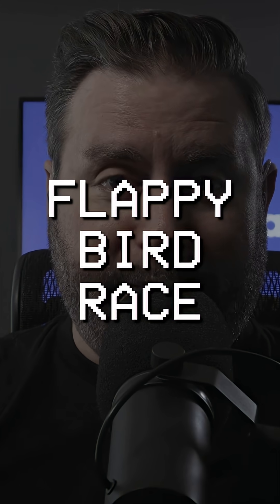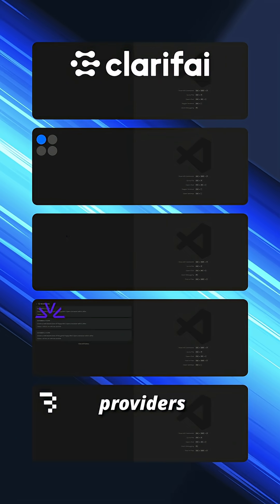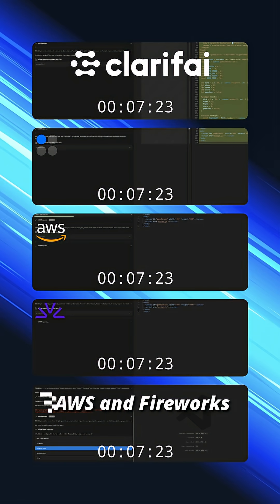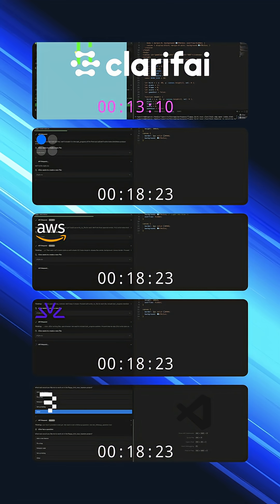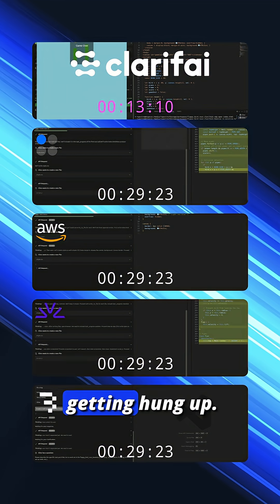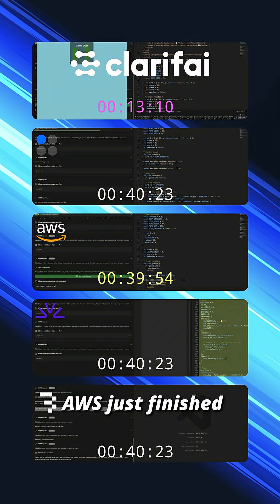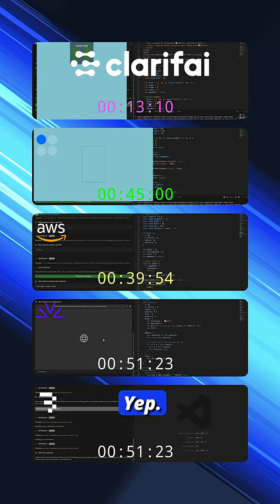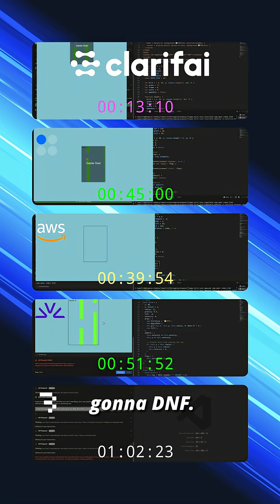How fast can AI inference providers ONE SHOT FLAPPY BIRD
Join us as we put different AI inference providers to the test in a challenge to see which one can build a functional version of the classic game Flappy Bird the fastest.

Each inference provider uses the same model, the same user prompt and the same coding agent to build Flappy Bird - fastest one to successful completion wins.

The inference providers:

* Clarifai
* Amazon Web Services
* Baseten
* Fireworks.ai
* Together.ai

The prompt:

"Create a web based clone of Flappy Bird. Open it in a browser after."

The model is gpt-oss 120B and the coding agent is Cline.

Watch to find out which AI inference provider builds Flappy Bird the quickest and learn more about the fascinating world of artificial intelligence and game development.

Signup to try the fastest GPU inference in the world for free